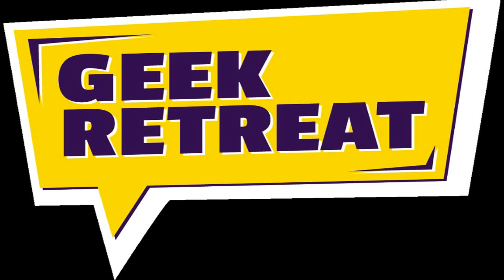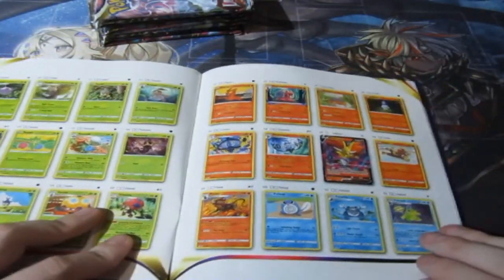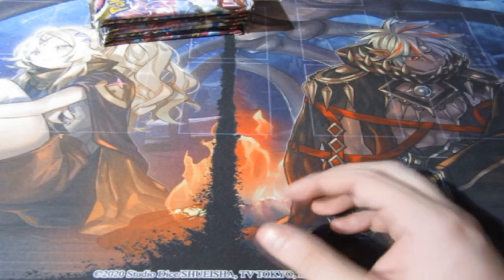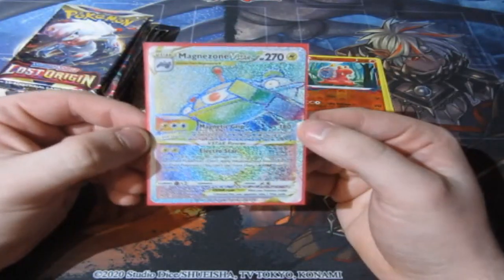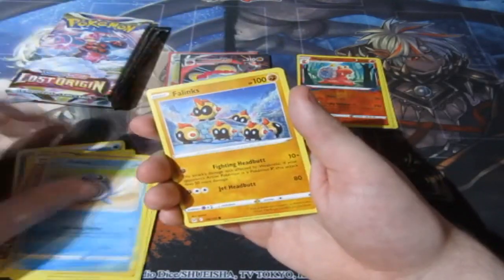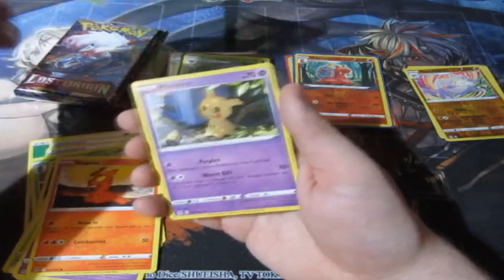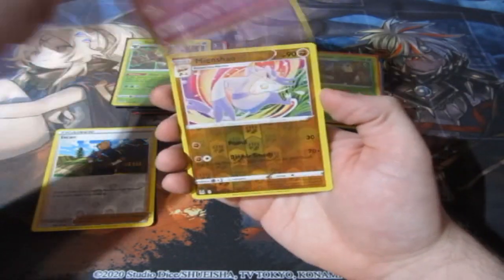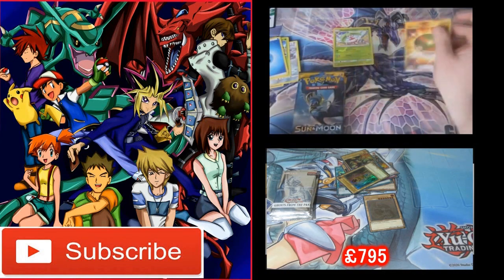Pokémon Pack Opening Lost Origin ETB OMFG